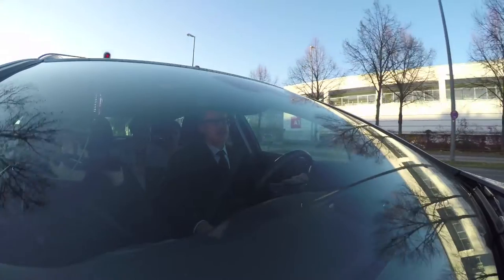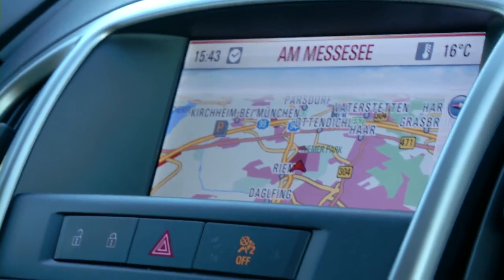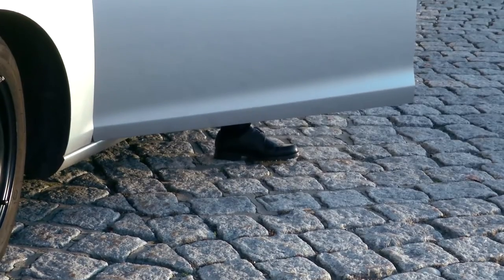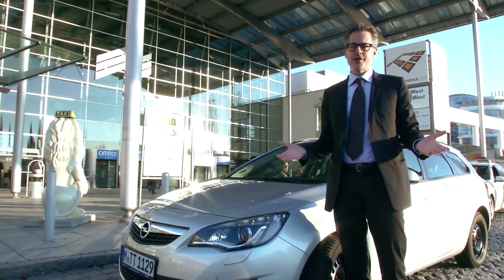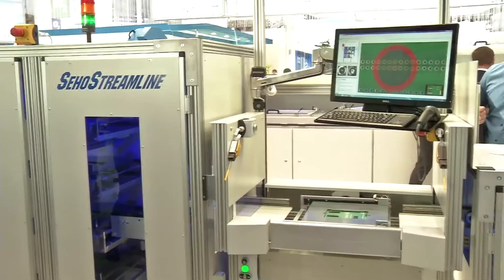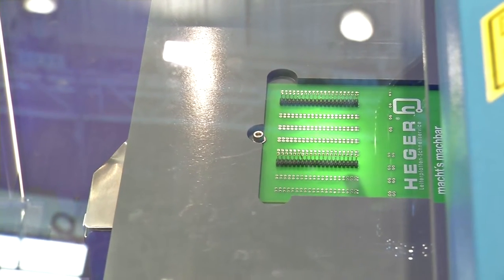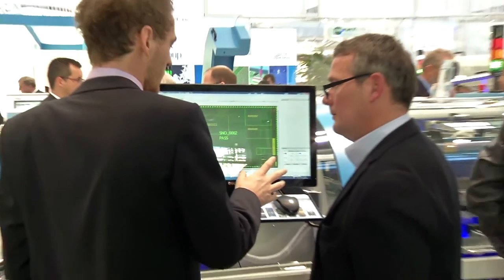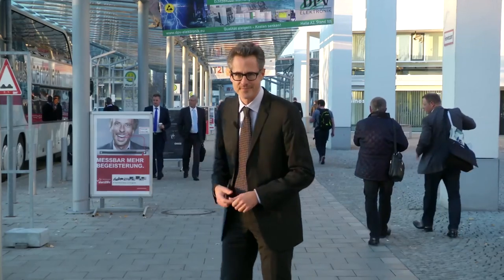productronica TV 2015 - Automotive Electronics (english)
The third episode of productronica TV, it’s all about automotive electronics. Host Florian Schwarz talks to Lars Reger (CTO of NXP).
Besides that you get informations to novelties of companies like Seho, Komax Wire, Weiss Umwelttechnik and NOFFZ. Falk Senger, Managing Director Messe München, talks about productronica 2015.